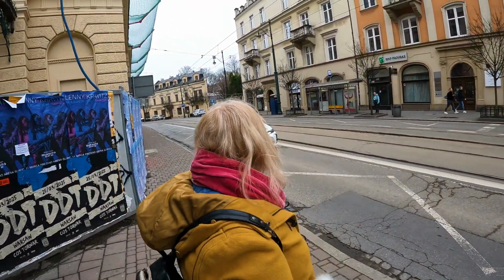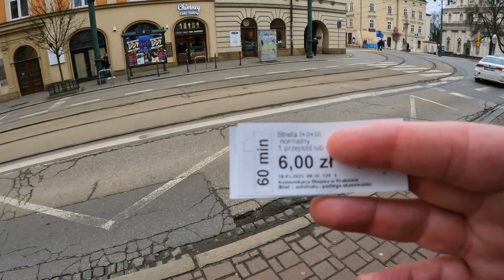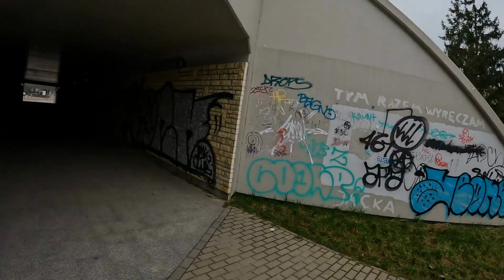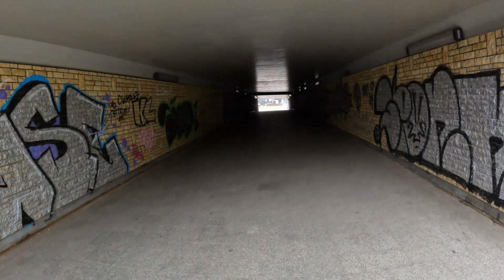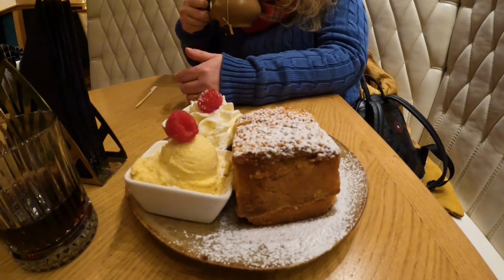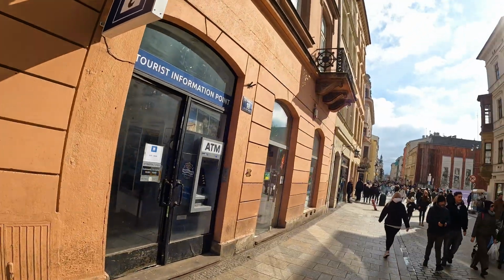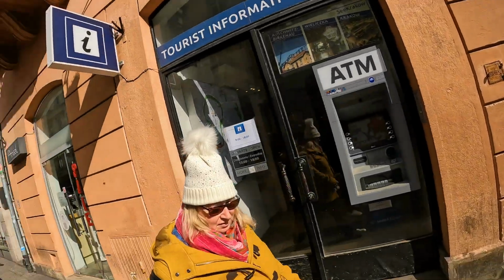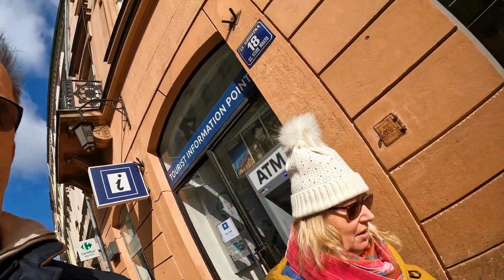Last day in Fabulous Krakow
Welcome to our latest travel vlog! Today, we’re heading across town to visit Oskar Schindler's Enamel Factory and the magnificent Hero Square. Discover the rich history of these sites as we delve into the life of Oskar Schindler and the impact he made during the war. Plus, we’ll take a leisurely stroll around Wawel Castle, soaking up the sun and the breathtaking scenery.

Filming equipment used by myself
GoPro HERO10 Black - Waterproof Action Camera
GoPro Enduro Rechargeable Battery
GoPro Media Mod (HERO9 Black) - Official GoPro
DJI Neo Fly More Combo, Mini Drone
Miieomi Carrying Case for DJI Neo-Newest Portable PU
DJI Mic 2, Wireless Lavalier Microphone,
USB C Plug, 40W 4-Port Fast Charger Plug U.K.  as all item are USB C nowadays
FiTSTILL Jaws Flex Clamp Mount
Cooking
COSORI Smart Air Fryer TwinFry, 10L
COSORI Smart Wireless Meat Thermometer Probe

Tools
Petrinda Cordless Tyre Inflator Air Compressor, 12V USB charging

Keto diet currently eating as part of a balanced food program ;
Keto-Pro Keto Electrolytes 250g Electrolyte Powder
Keto Chefs Ultra Low Carb Freshly Baked Keto Bread Sliced
Ke-Lo Low Carb - High Protein Wraps (12 x 40g)

PRIVACY POLICY and FULL DISCLOSURE: Angel Reaper 911
is a participant in the Amazon Services LLC Associates Program (UK)DISCLAIMER: The product links in this video description contain affiliate links, which means that if you click on one of the product links, I’ll receive a small commission if you purchase. This helps with my channel and allows us to continue to make videos.